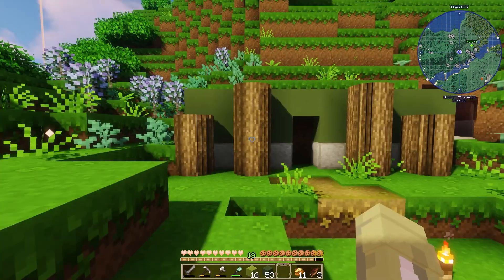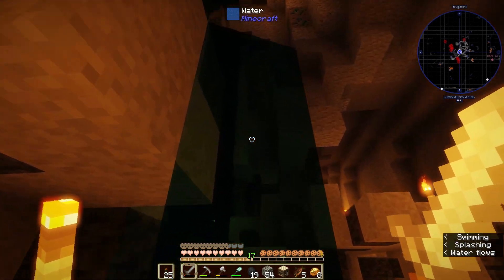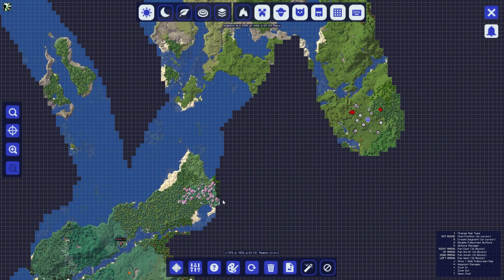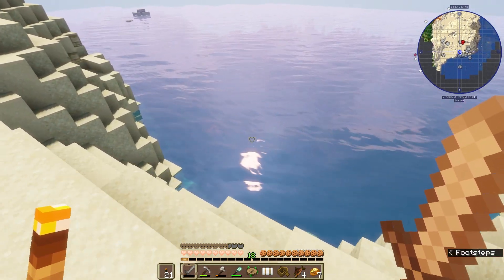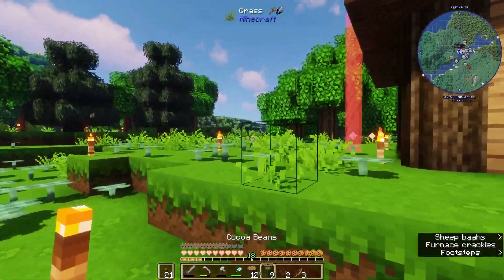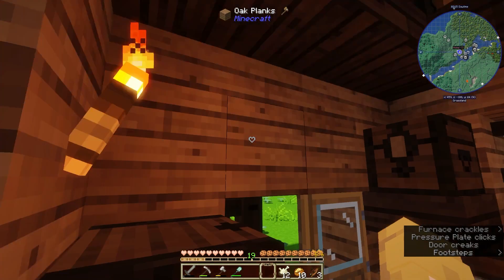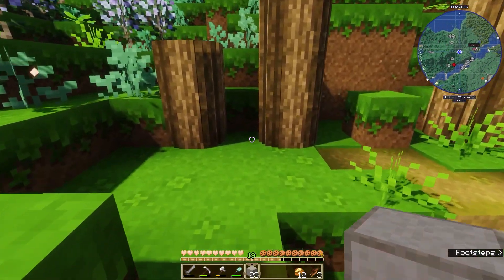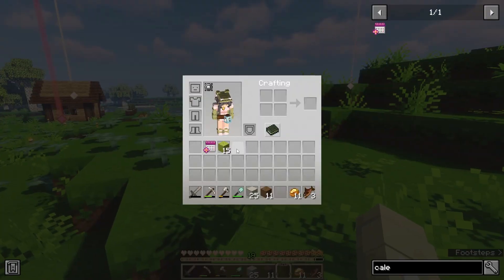Exploring NATURE???!┊Minecraft 1.19 Let's Play┊EP. 03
Hi everyone! I'm Jenn! The mod's list is all in episode one!

ʚ・─┈┈─୨୧─┈┈─・ɞ